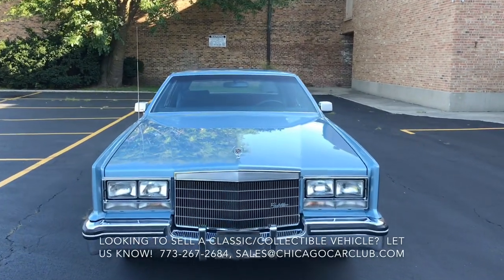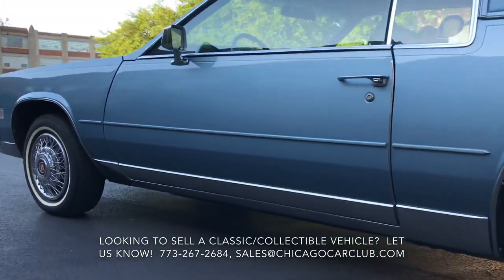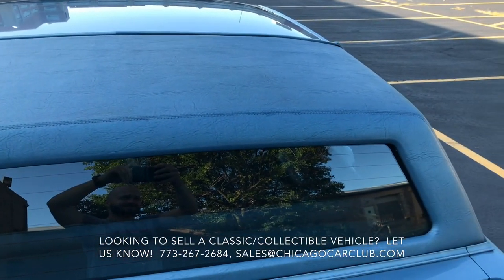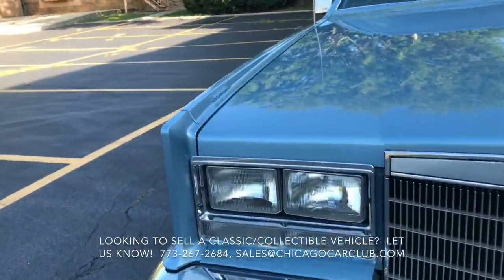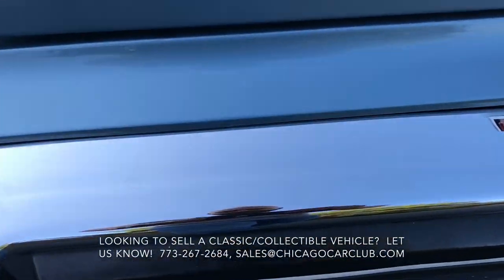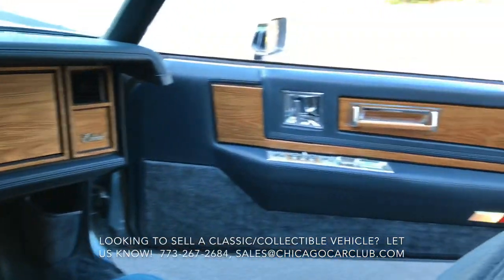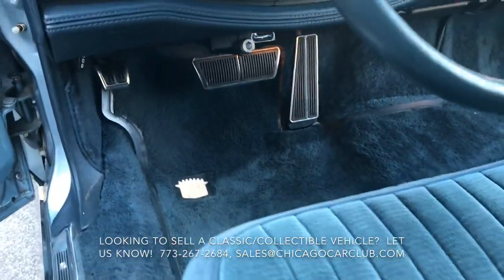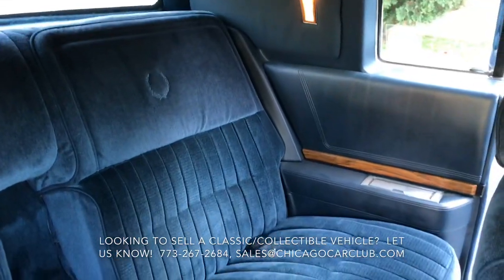[SOLD] 1985 Cadillac Eldorado For Sale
1985 Cadillac Eldorado

72,960 Miles
2 Owner, Indiana From New
Original Light Blue Metallic Paint
Tremendously Clean, Rust-Free Body
HT4100 V8 DFI

VIN:  1G6EL5780FE622828

We purchased this fantastic ‘85 Eldorado out of Indiana, where it had remained since new.  Sold new at Rudd Oldsmobile-Cadillac-GMC of LaPorte, the car stayed with the original owner in LaPorte all the way until 2016, when it sold to a gentleman in Griffith, who we bought it from.  This two owner car is phenomenally original and well-preserved.  Garage-kept and enthusiast-owned since new, this example is certainly one of the good ones.  As it sits now, this car is in need of nothing other than a new owner who will use and enjoy it.

Exterior:
-  Please see the video along with the listing, as the car is shown in detail.  Blemishes are all shown close-up, though they are minimal.  While 73k miles is relatively low, the condition of the car is more like that of a sub-30k miler.  Truly excellent inside and out.  Blemishes are limited to a handful of very minor chips, as well as a little ding on the driver’s rear quarter.
-  This car still retains its original paint, as confirmed with a paint gauge.  The only panel that has ever been resprayed is the hood, and it was done to a high standard.  Light Blue Metallic (WA8574) with White and Dark Blue pinstripes (3967, 8659).  Paint presents extremely well, with no significant signs of age to note.  Extremely impressive, show-worthy original condition throughout.
-  Body is bone dry, with no bubbling/blistering/cracking to be found.  This car has been garage-kept and responsibly owned and it shows.  No bubbling hiding behind the rocker trim or anything like that.
-  Polished surfaces are all in excellent shape.  Mirror-like finish.  No oxidation on the bumpers, mirrors, or window trim.
-  We replaced the original front and rear filler panels with fiberglass units, so they will not break apart like the original units tend to.  Color-match is spot on.
-  Glass and light lenses are all clear and crack-free.  Lights and signals are all functional.
-  Doors open and close nice and smooth.  No slamming to get them shut.
-  Blue vinyl top is excellent.  No aging to note.  A nice, deep color and free of any damage, discoloring, etc.
-  Wheels are very nice, with no curb rash or damage.  Tires are in good shape, though we do not know exactly how old they are.  Regardless, no dryness, significant wear, or anything like that.

Interior:
-  Interior is absolutely gorgeous.  The dark blue color suits the car just right.  Seats are in amazing shape.  There are two little specs on the passenger seat bottom (see photo), but aside from that, no punctures, scuffs, fraying, burns, or discoloring in both front and rear.  Door panels are free of any kicked-open markings, armrest indentations, or window switch panel oxidation.  Dash wood is free of hairline cracks.  Dash top is totally mint.  Carpet is still nice and plush, with great color and no fraying or discoloring.  Factory floormats are excellent as well.  Radio is functional.  Fan/heat/climate control is functional, air conditioning was converted to R134a refrigerant in 2003 but does not currently blow cold.  Should just need a charge since it has already been converted, but we haven’t leak-down tested it and cannot guarantee the charge will hold.  Gauges are all functional.  Odometer reads 72,960 and is functional.   Headliner is in good shape, but is starting to loosen in the driver rear corner.

Mechanical / Underbody:
-  Please take a look through the underbody photos, as the car is documented in detail.  This car looks quite good underneath.  Some minor bits of surface rust on various suspension components, but very much dry and solid throughout.  This car was undercoated, garage-kept, responsibly-owned and it shows.
-  The car runs and drives beautifully.  Truly no tendencies or noises of concern.  It starts right up first turn, idles cool and steady, pulls smoothly through the gears with no hesitation, shifts quietly and on-time, has light and direct steering, and the ride quality is outstanding.  No shakes, rattles, etc.  The car tracks straight down the road, doesn’t wander, and brakes straight and effectively.  Confidence-inspiring.  Road trip tomorrow without hesitation.